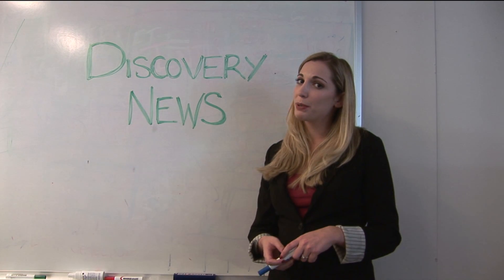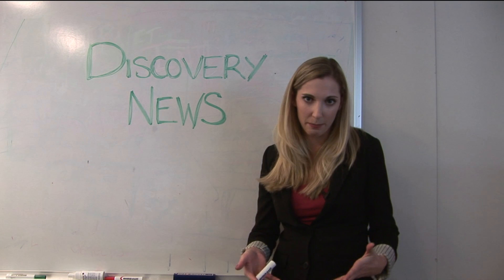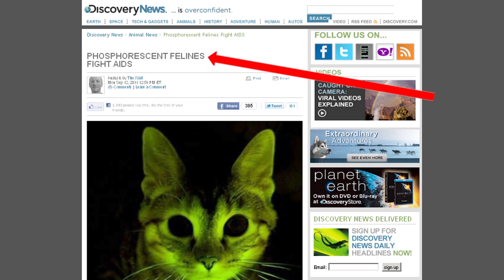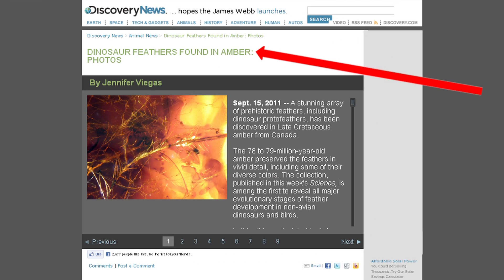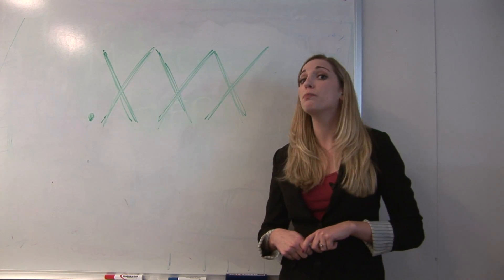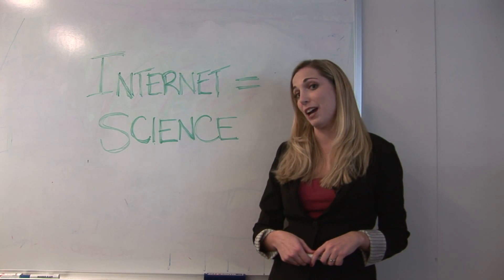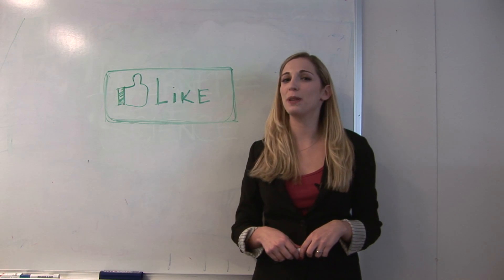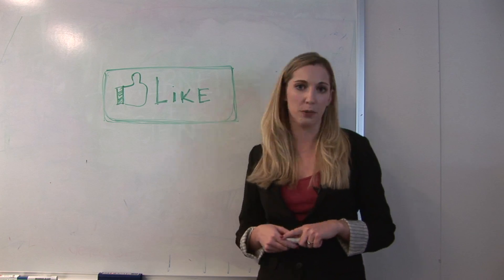The Internet is About More than Sex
It's about science, too!